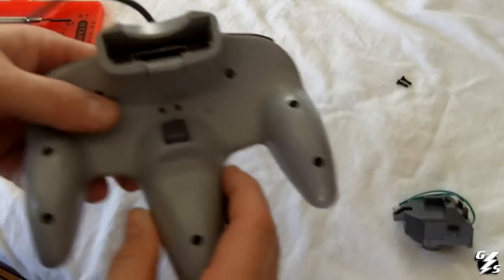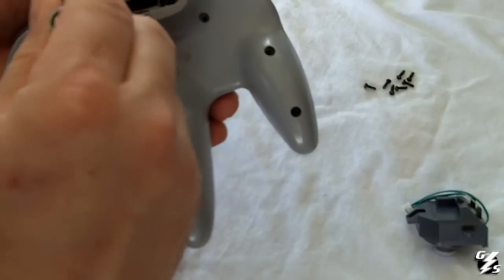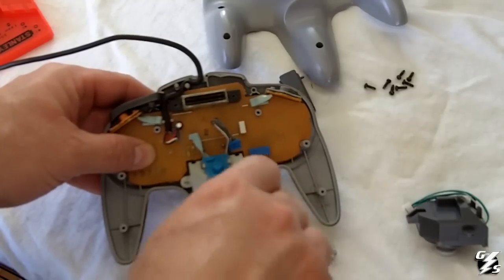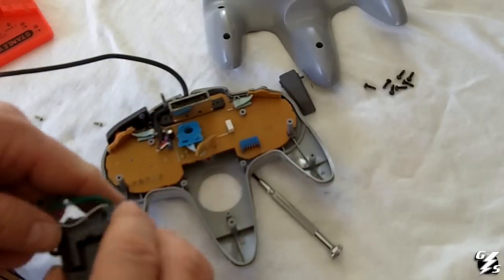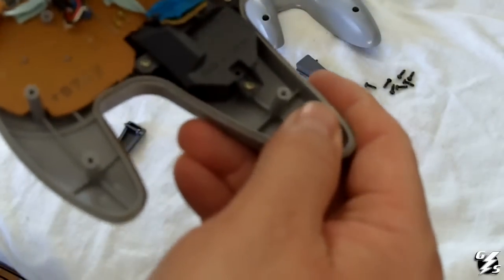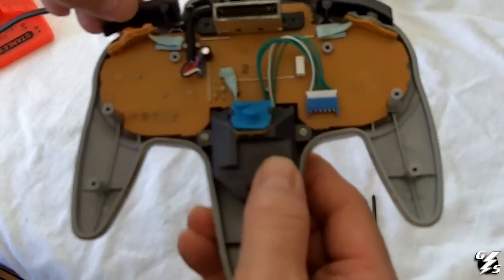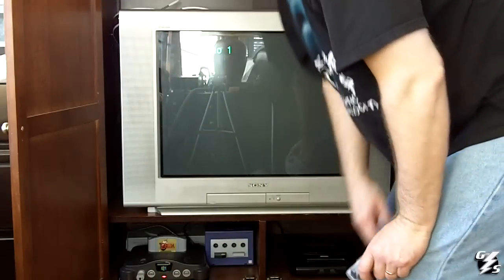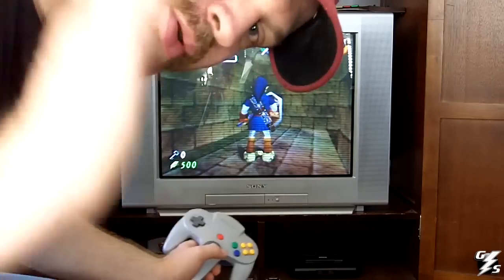How To Replace Your Analog Joystick On Your Nintendo 64 Controller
Is your analog stick on your N64 controller loose and doesn't work well.  Don't want to use a aftermarket controller for your N64?  Here is our tutorial video on replacing the analog joystick on the original Nintendo 64 controller.
Here is the link for the replacement part.